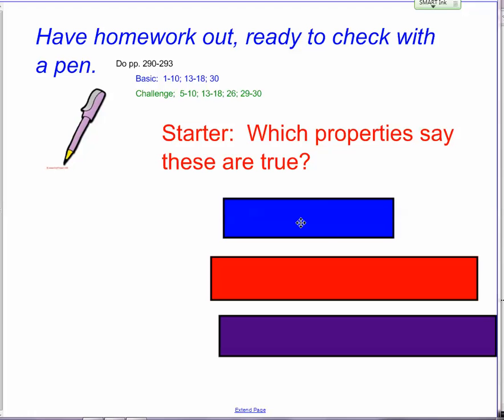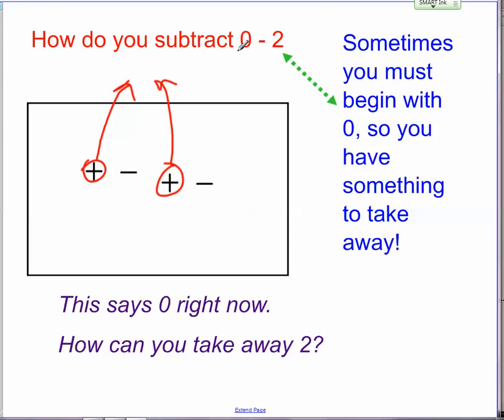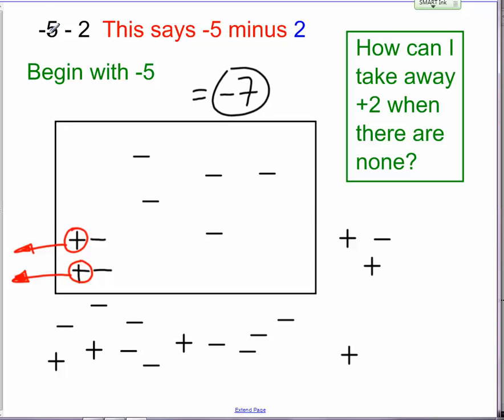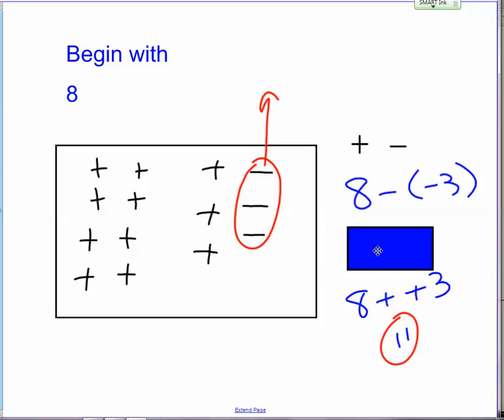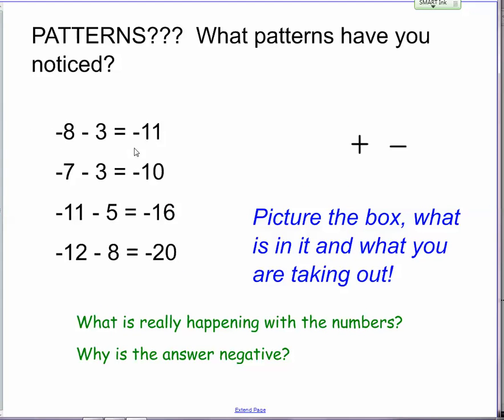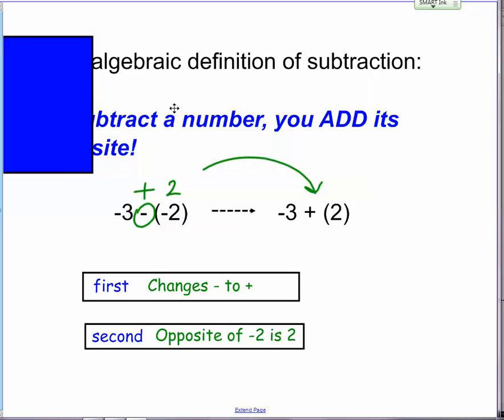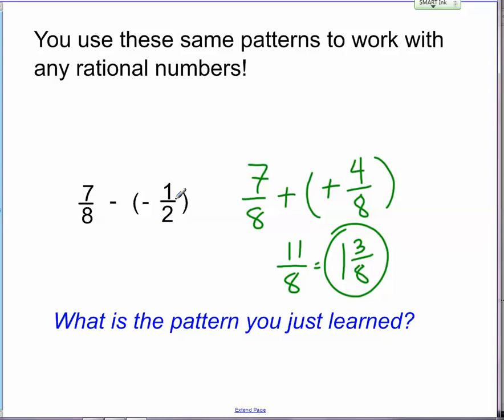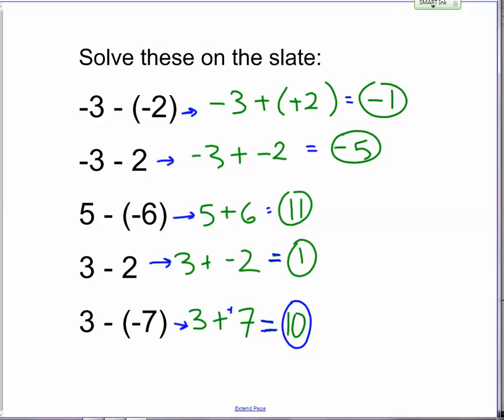4/2/2014 4:36:31 PM